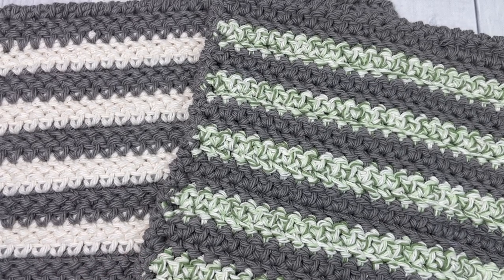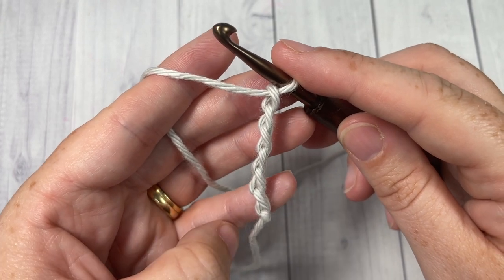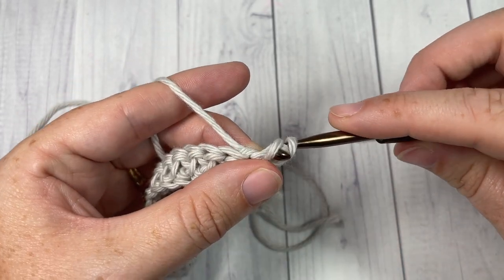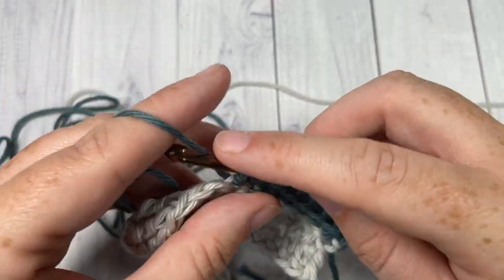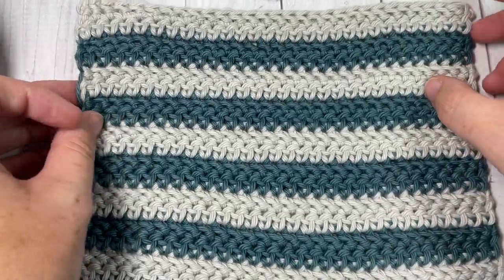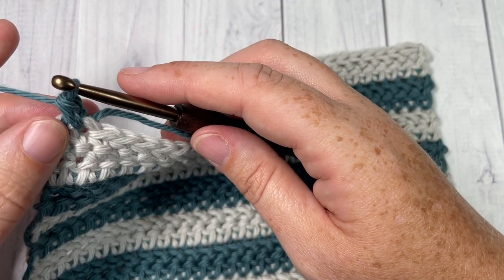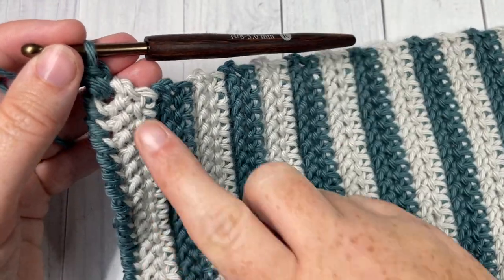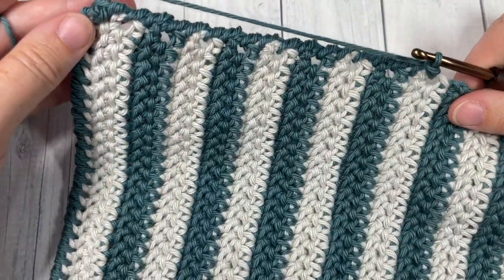Modern Washcloth Crochet Pattern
The Modern Washcloth features the popular herringbone crochet stitch worked in classic stripes in neutral tones.

A Free written pattern for this pattern can be found on my ad supported blog

Gauge: 13 sts x 13 rows = 4 inches

Yarn: Approximately 100 yards of your favourite worsted weight cotton divided into two colours (approximately 50 yards of each A and B).  Yarn Shown: Bernat Handicrafter Cotton™ (100% cotton; solids: 50 g / 1.75 oz, 73 meters / 80 yards; 4 - Medium/Worsted weight).

Hook: Size 5 mm (H/8) Crochet Hook.

Sarah